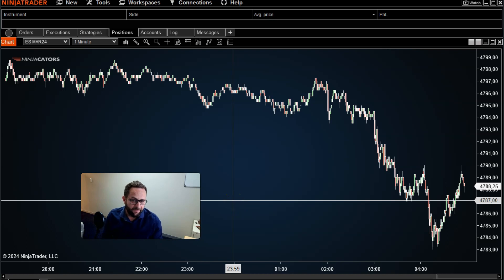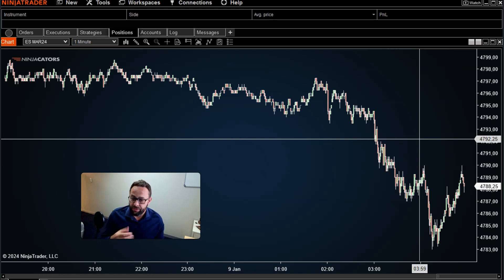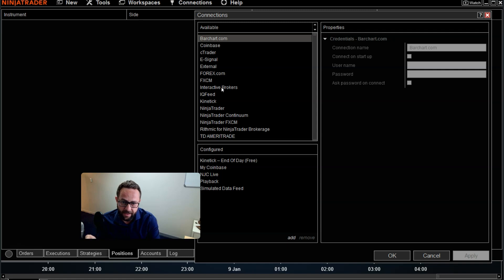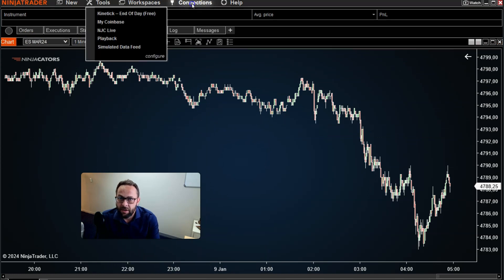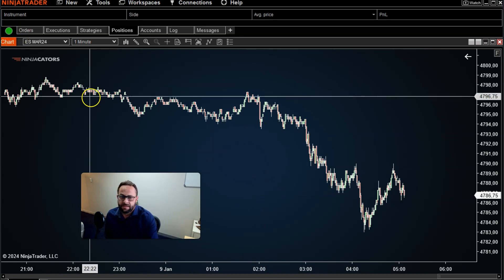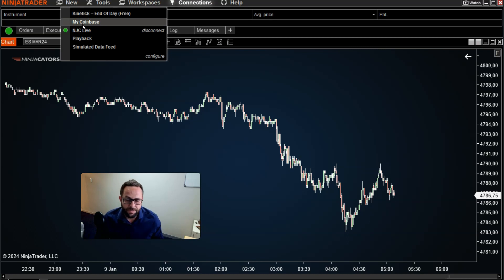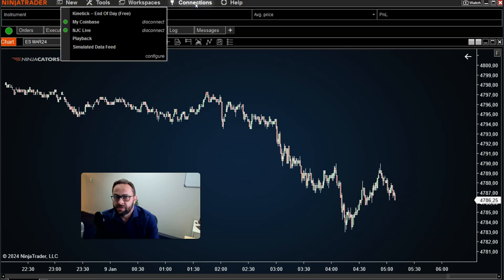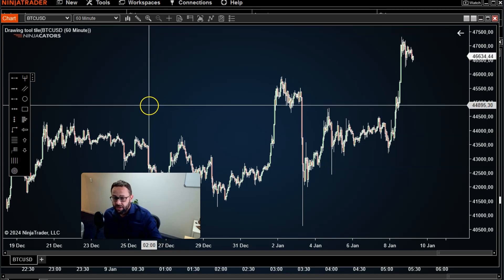Connecting to Different Market Data Providers in NinjaTrader 8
In this tutorial, we'll show you how to connect to different market data providers in NinjaTrader 8. Whether you're a beginner or an experienced trader, this video will guide you through the process of setting up your market data in the platform.